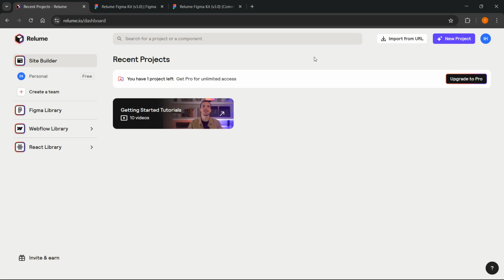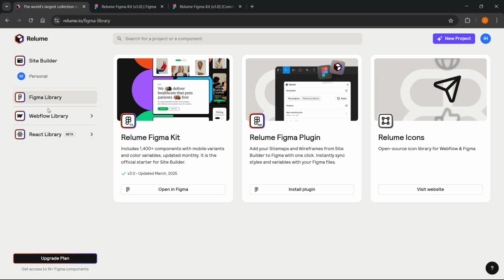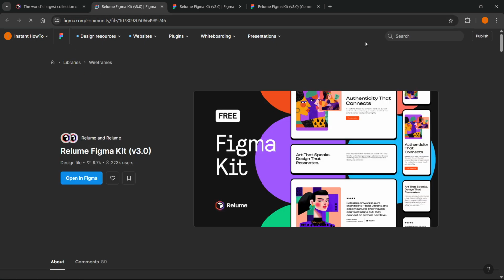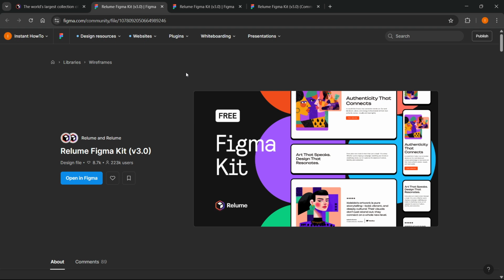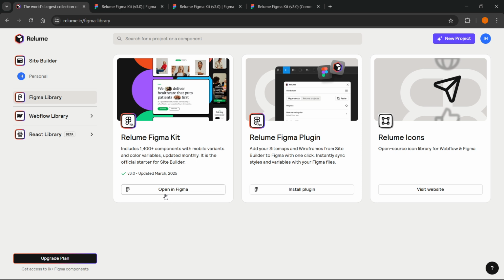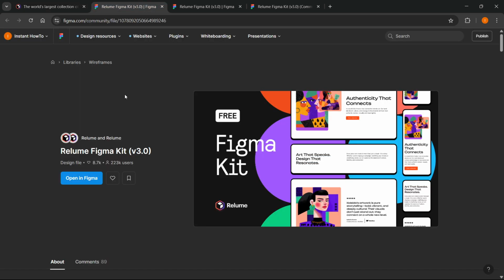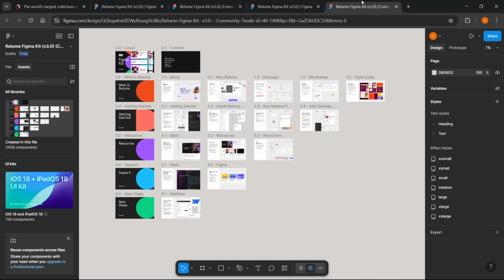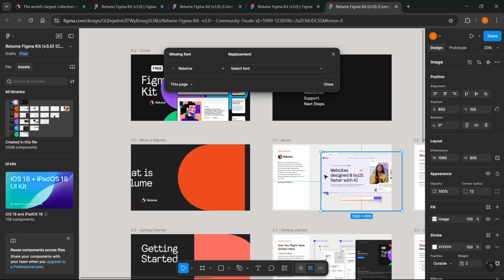How To USE Relume Figma Kit (QUICK & EASY) 2026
In this video, I'll show you how to use the Relume Figma Kit. This is a full guide on how to set up and customize the Relume Figma Kit in 2026, quick and easy.

If you've been trying to streamline your UI/UX design process with Relume, this is the video you need to watch!